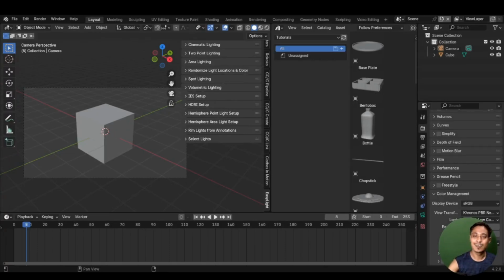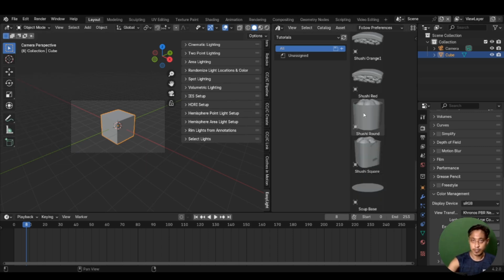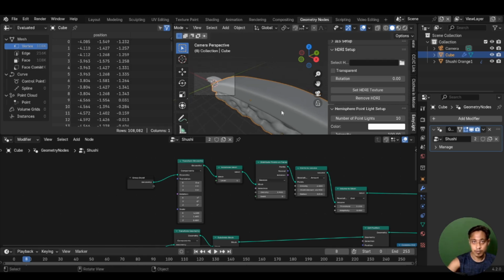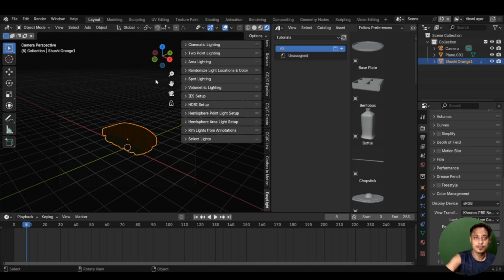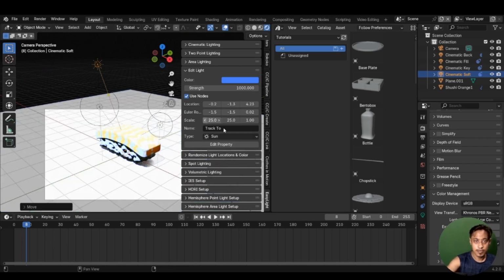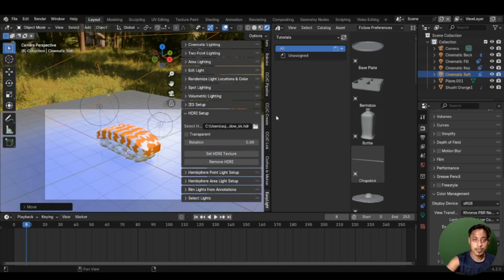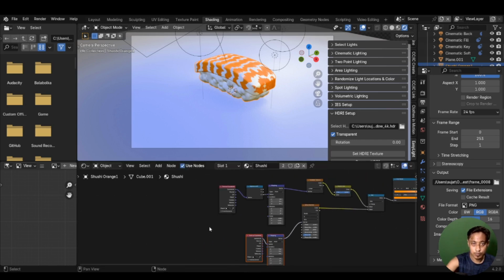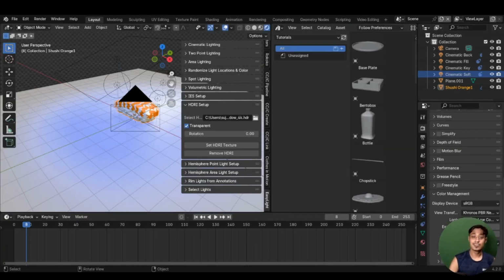Creating a Procedural Sushi Part 2 || Texturing and Lighting|| EasyLights Update for Blender 4.0+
EasyLight version 2.5 Update is out now for Blender versions 4.0+
This is the